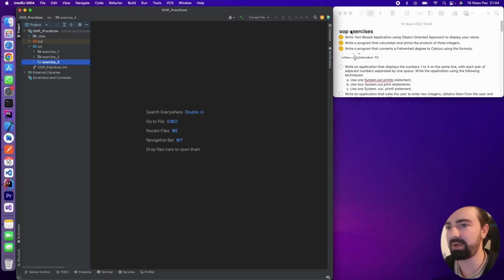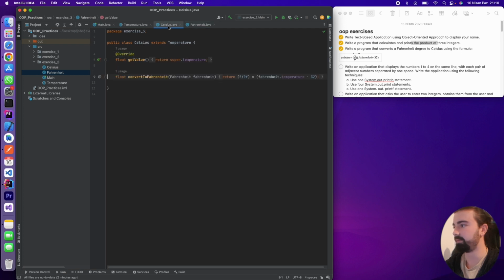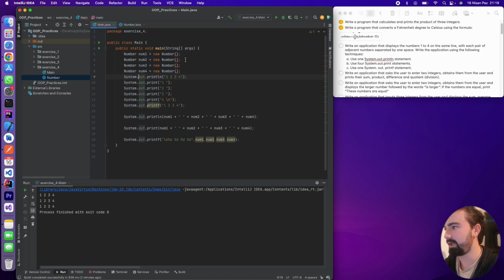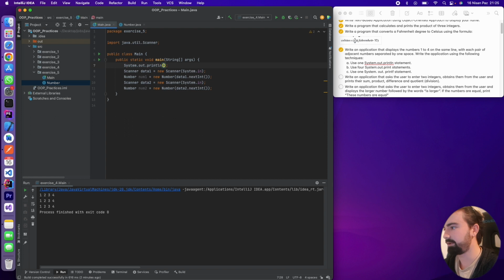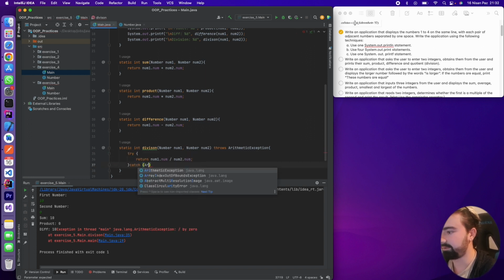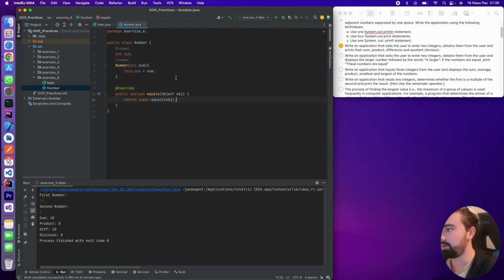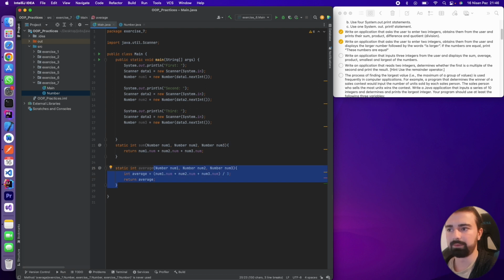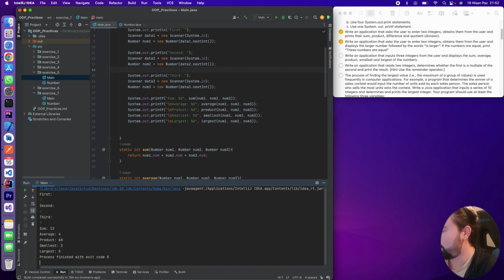Practicing Java with Easy Problems on OOP #2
Practicing Java with Easy Problems on OOP #1